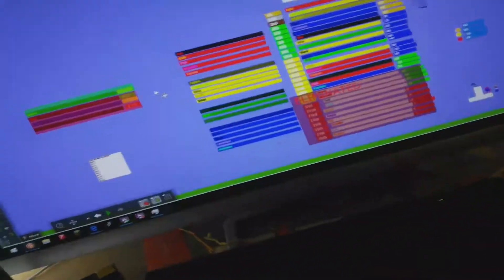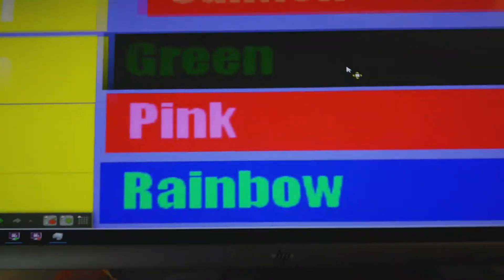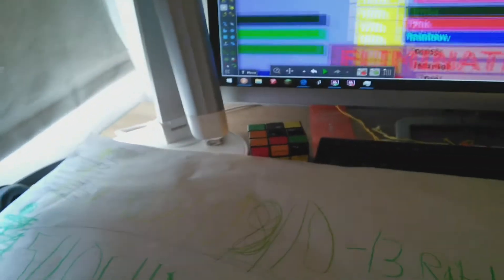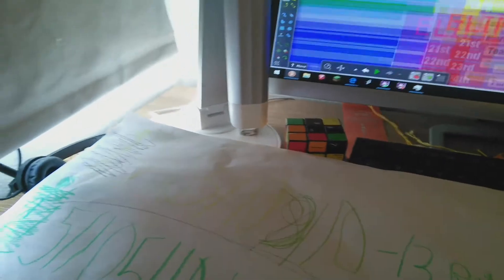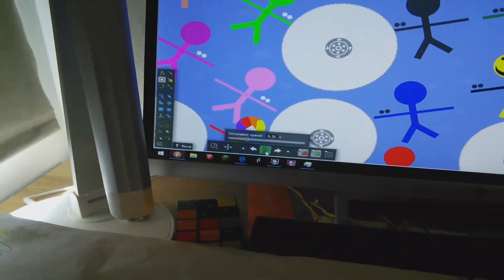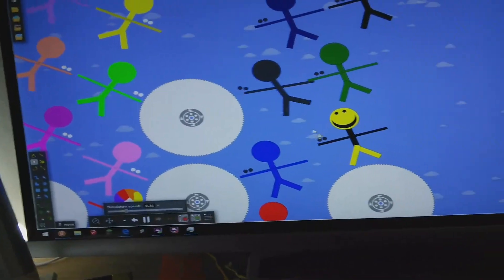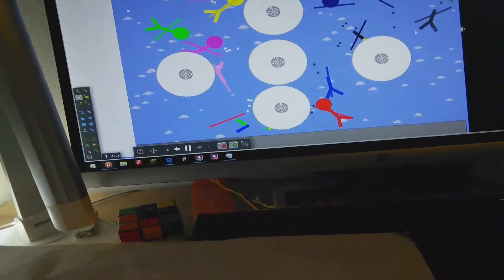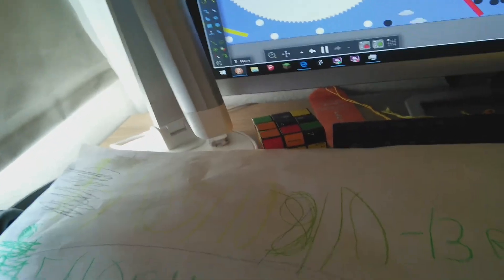Algovientiochoathlon Day 11A: Shoot and Go Round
Enjoy! I also hope you really think that Gray was a good shooter :) Like this, Gray fans!